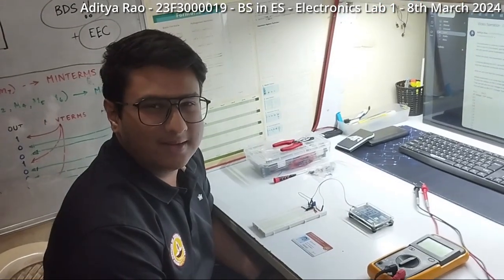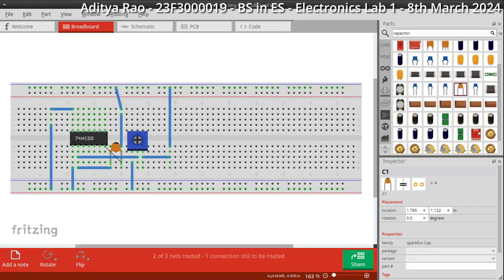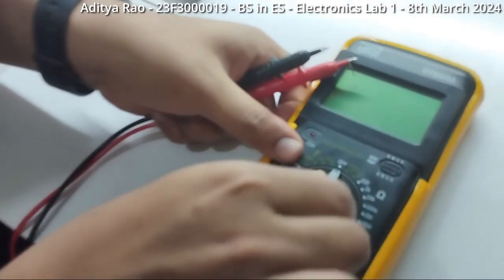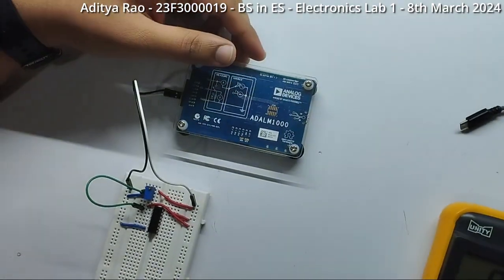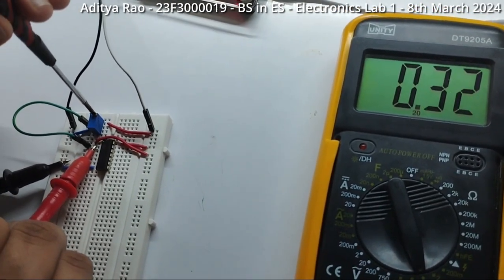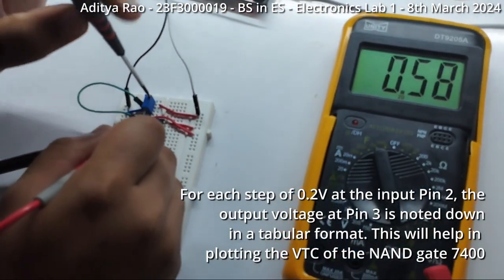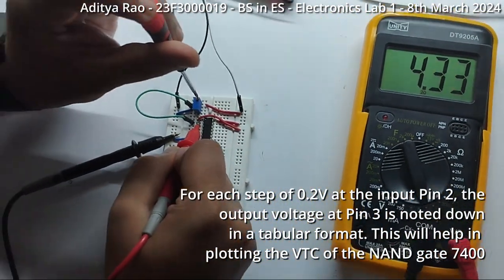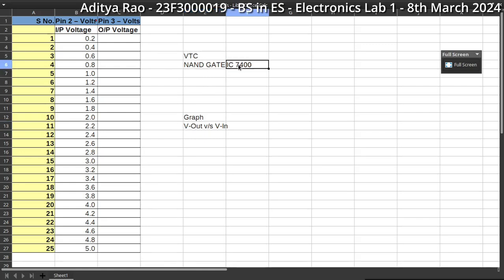Electronics Lab - Experiment 1 - Aditya Rao - 23F3000019 - BS in ES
Electronics Lab - Experiment 1 - VTC of NAND Gate 7400 - VTC added - 10th March 2024